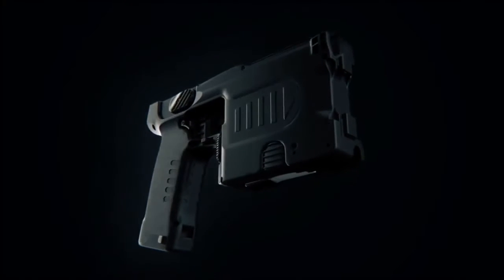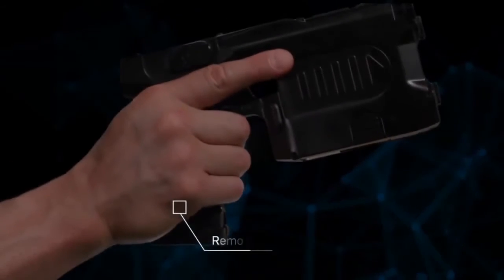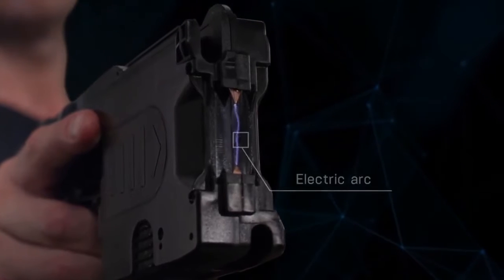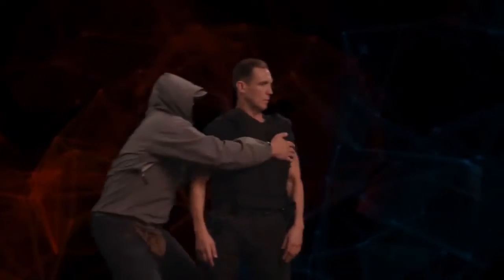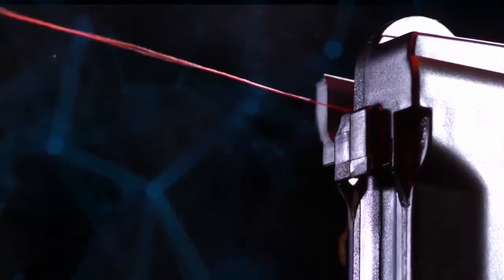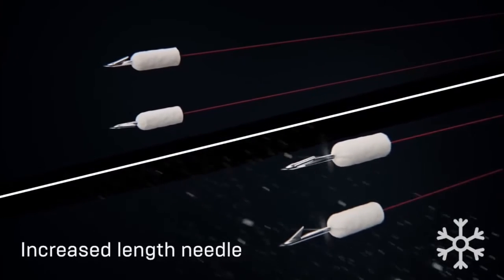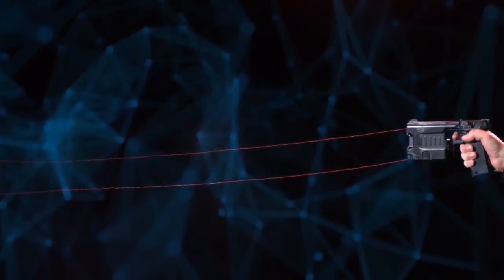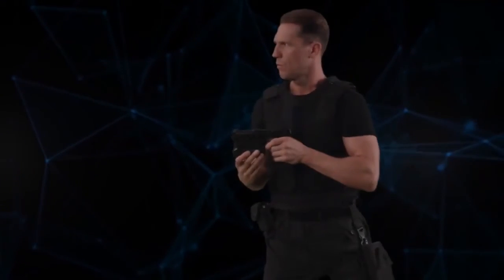MAGEN English Teisure Gun from Israel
이스라엘산 5연발 사격이 가능한 테이져 건입니다.
구매문의는 하기로 연락 바랍니다.

HAMADA SHOJI CO., LTD
WonYong Jang
#108 KYARA-COURT FUSHIMI SHIBATAYASHIKI-TYO 73
FUSHIMIKU KYOTO 612-8432 JAPAN